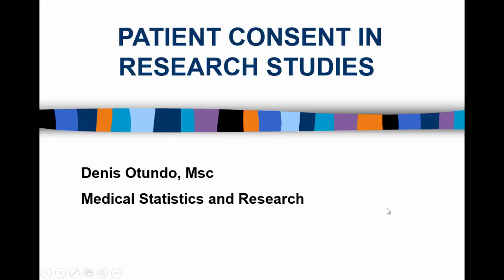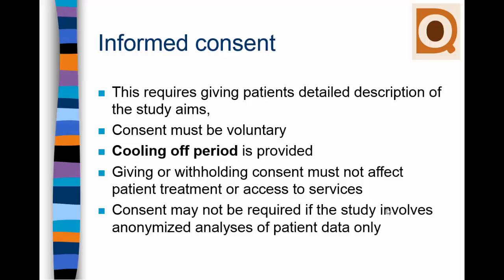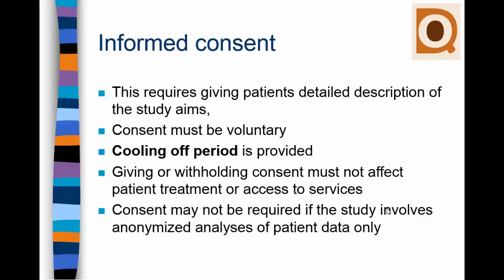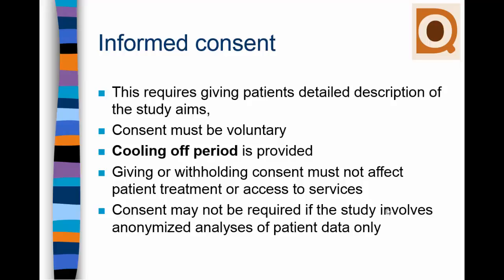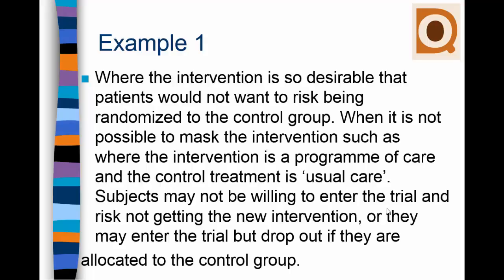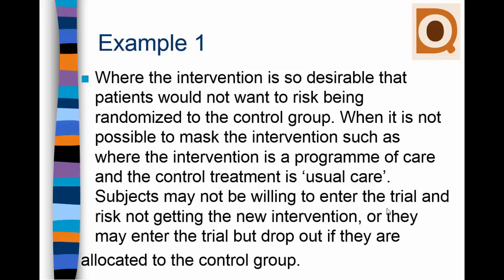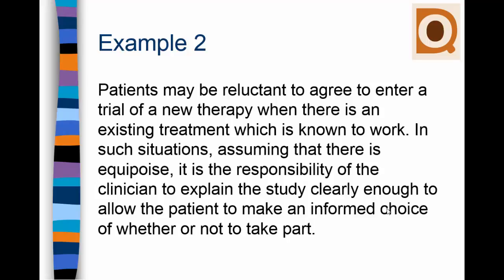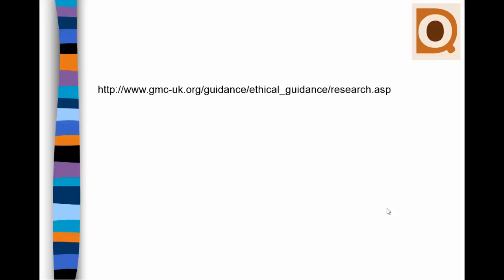Patient Consent in Research Studies